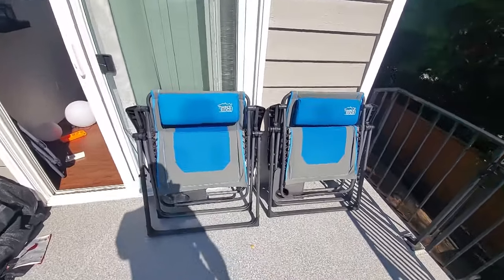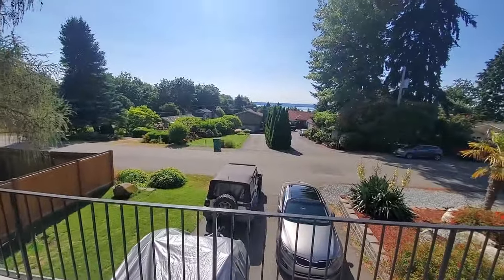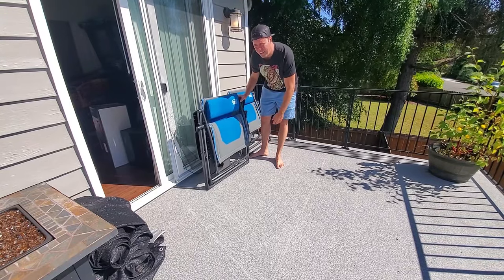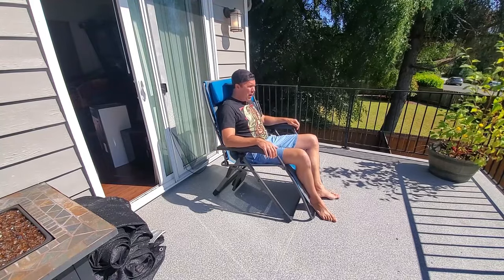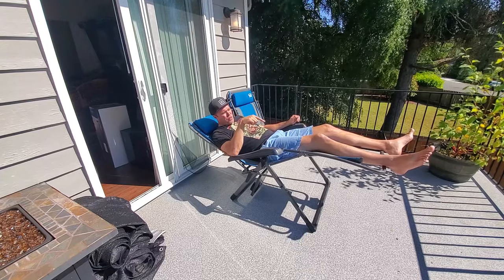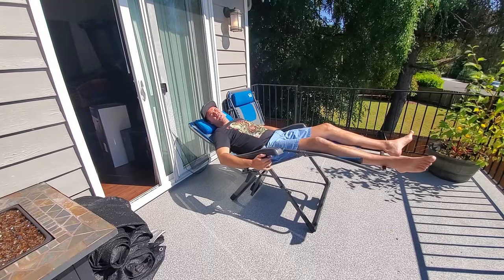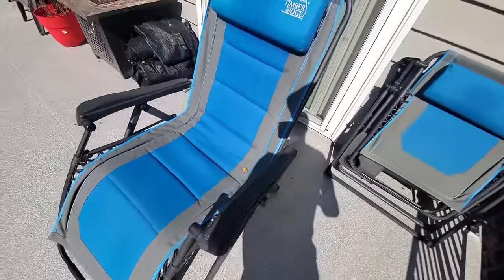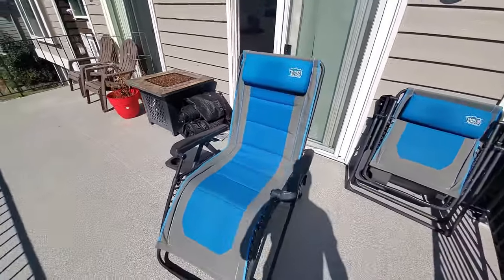Is a Zero Gravity Chair Worth It?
If you have been debating purchasing a zero gravity chair for a while, I highly recommend them.  Even if you are a larger, taller and/or heavier type guy.  I am 6'4" and they are EXTREMELY comfortable and have held up great these past four years that I have owned them.

Featuring an adjustable head rest, stow away cup holder and folds up easily.